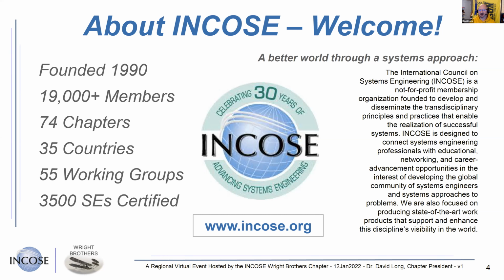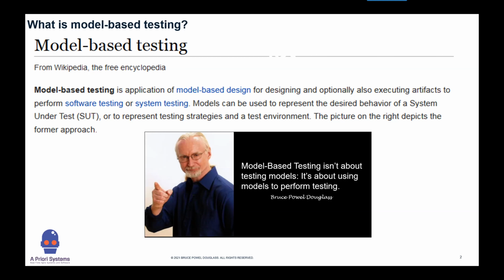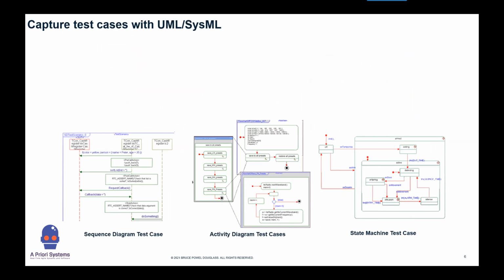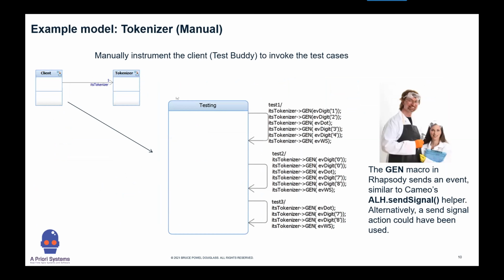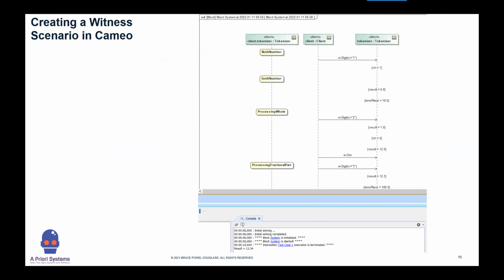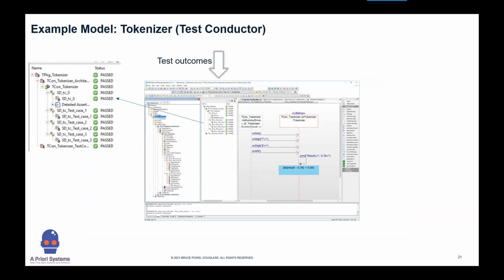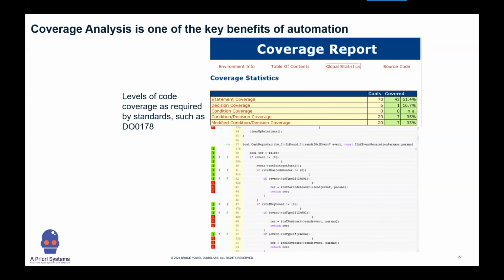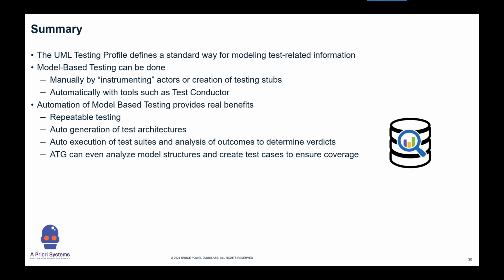Lunch n Learn 7 Model Based Testing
Models are most commonly used to develop specifications and designs. However, models can also be used to specify testing information and structures, as exemplified in the UML Testing Profile standard. This session focuses on the relevant aspects of testing – test case development, constructing test architectures, applying the tests, and managing test verdicts – in the UML or SysML. While coverage of the UML Testing Profile is provided, examples will be shown on how the concepts of the profile can be easily applied.